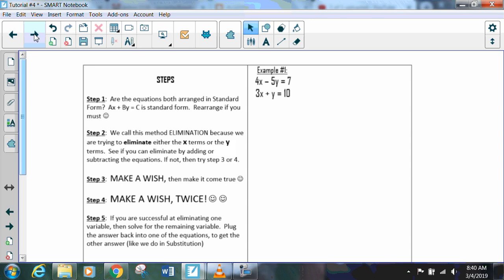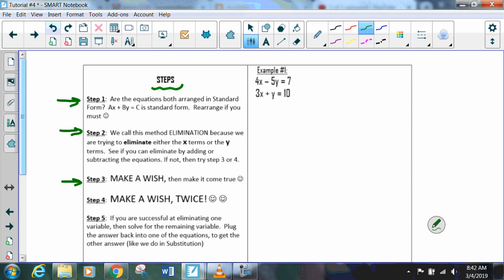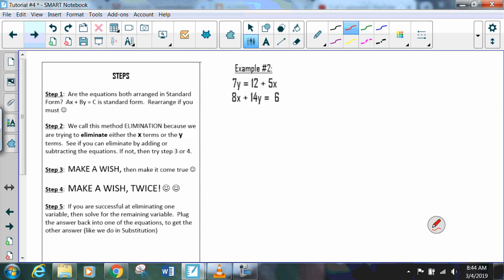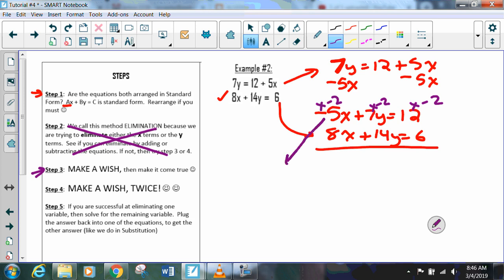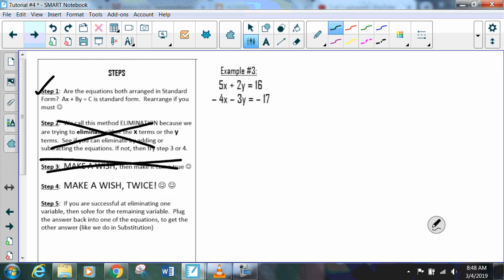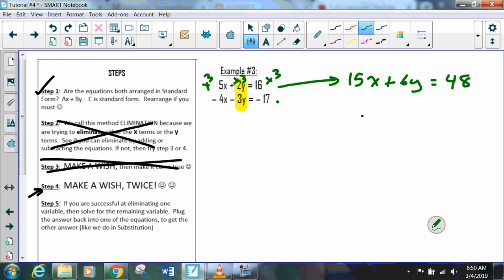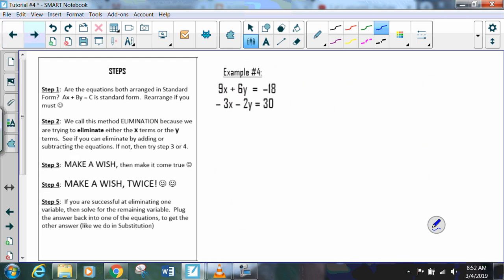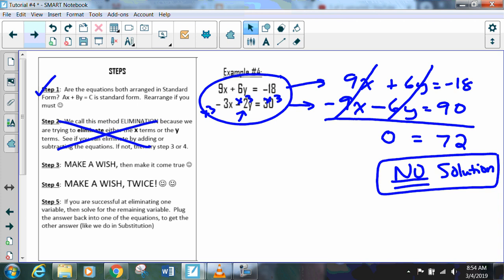Systems of Equations Tutorial #4 Elimination